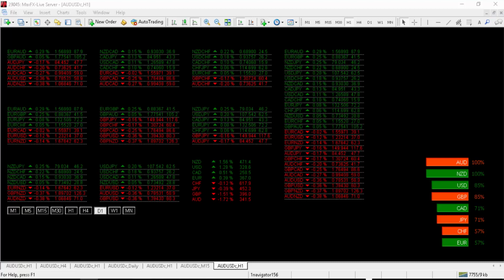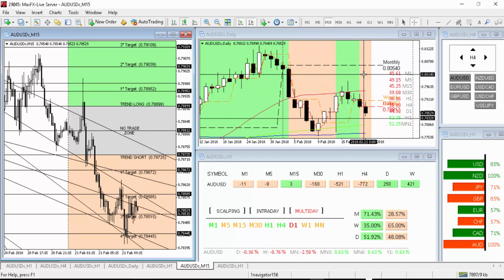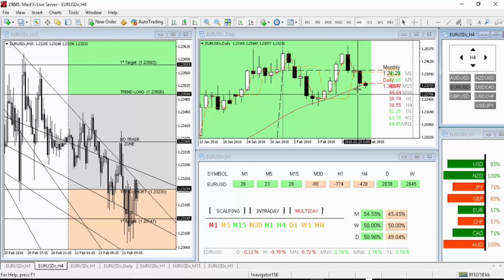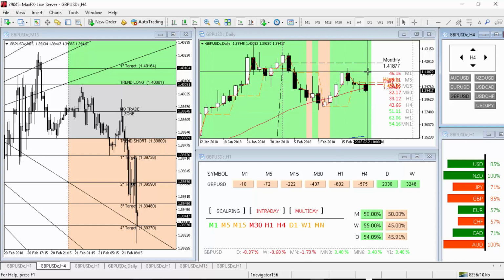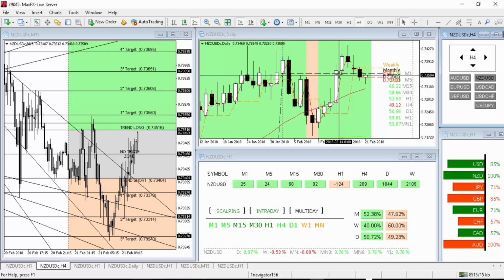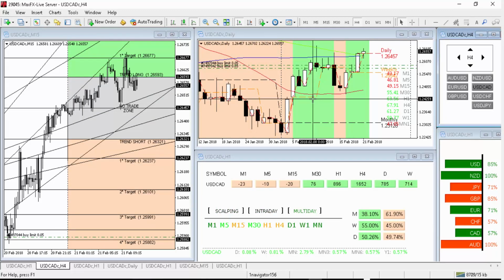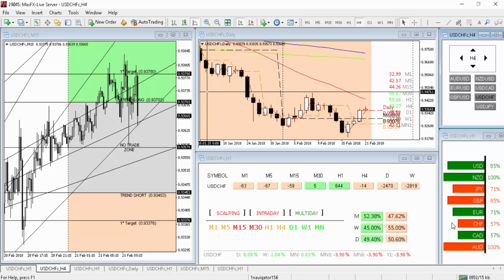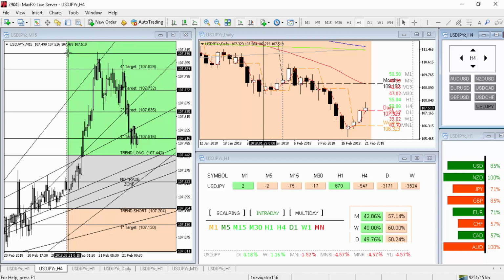Daily FOREX Analysis - 02/21